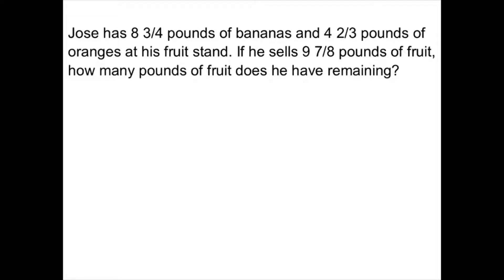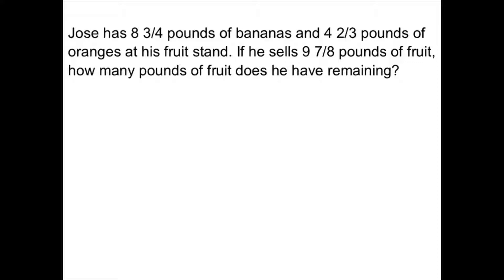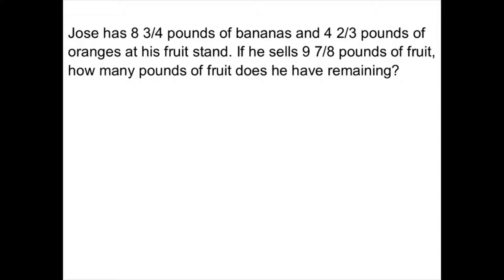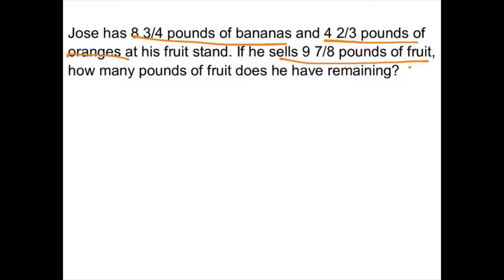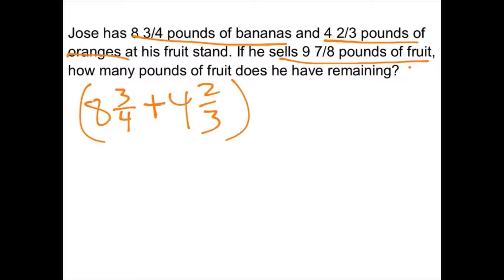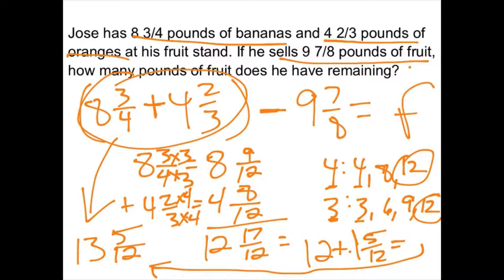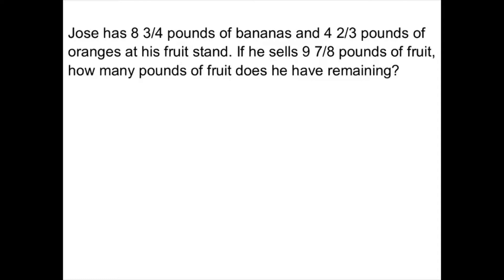7 11b Mixed Number Word Problems Guided Practice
Students can follow along on a teacher created worksheet.